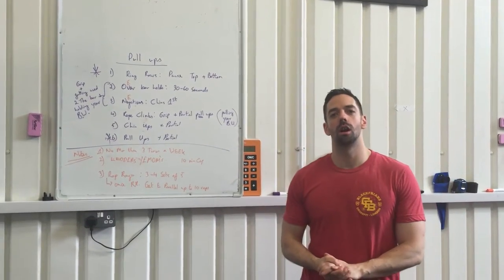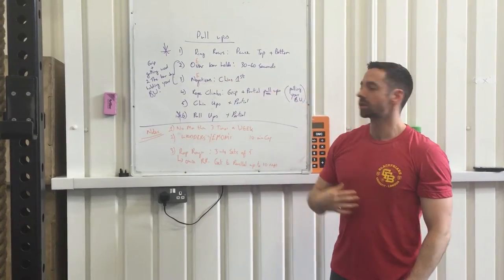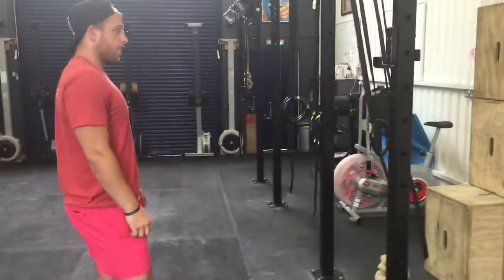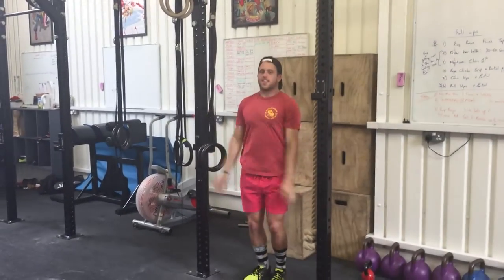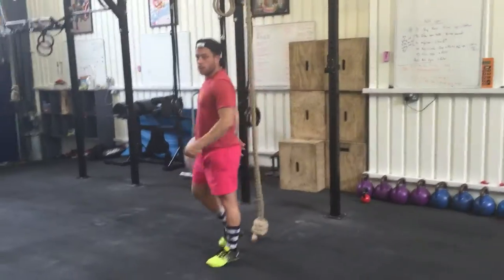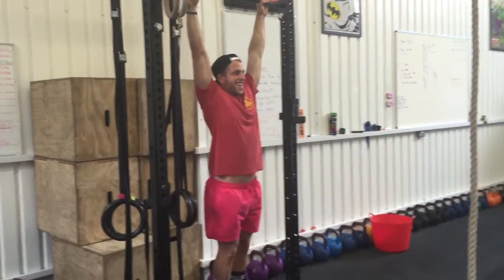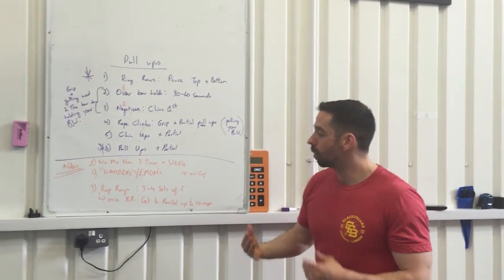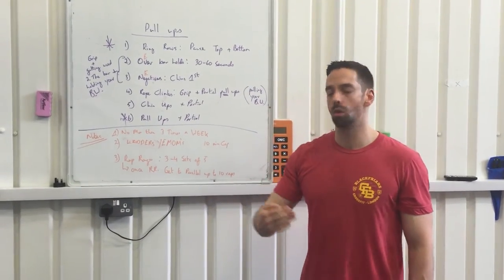Pull Up Progressions - Skills School